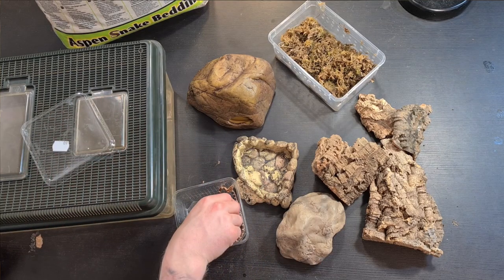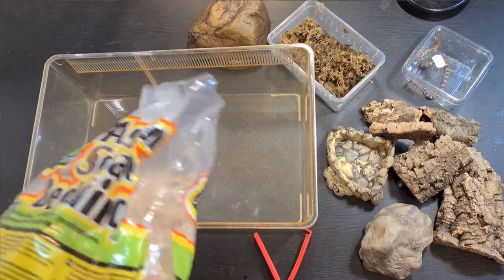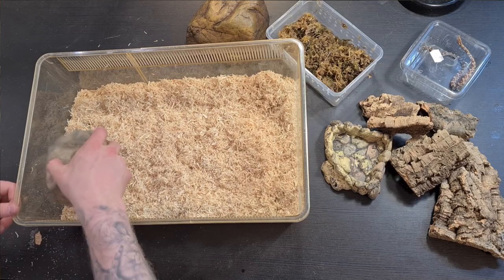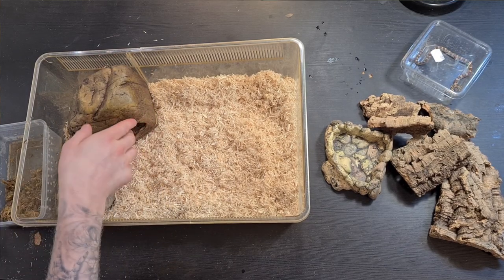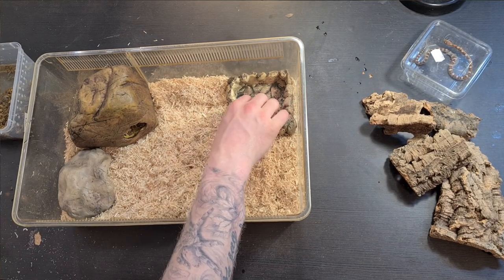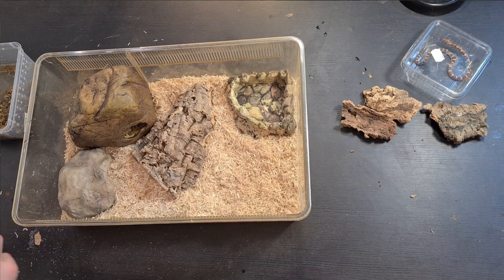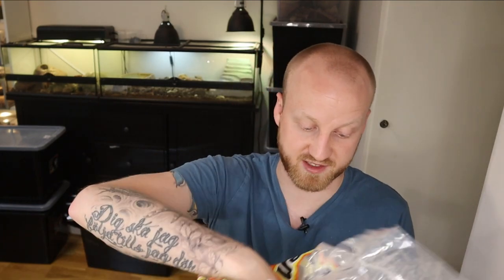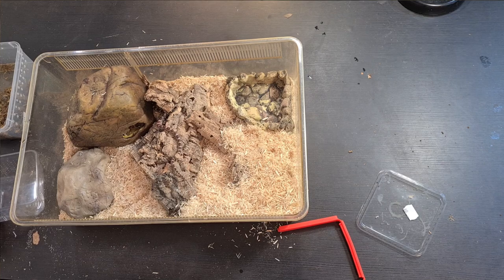Baby Corn Snake Enclosure Setup [Pantherophis guttatus] | JOHAN EXOTIC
In this video I will show you my new corn snake (Pantherophis guttatus). I will show you how I do my corn snake setup for my new baby corn snake. This is the first time I set up a corn snake enclosure so feel free to give my tips on how you would set it up or if you like the setup as it is!

⏱️TIMESTAMPS⏱️
00:00 - Intro
01:05 - Adding substrate
01:42 - Hot cave and humid hide
02:51 - Water bowl
03:37 - Adding cork bark
04:41 - Last enclosure details
05:00 - Adding the snake
05:49 - Footage of the snake exploring
07:17 - End notes
07:43 - Outro

1. Lady_Beatz - Hip-Hop Summer for Upbeat
4. Lady_Beatz - Hip-Hop Summer for Upbeat